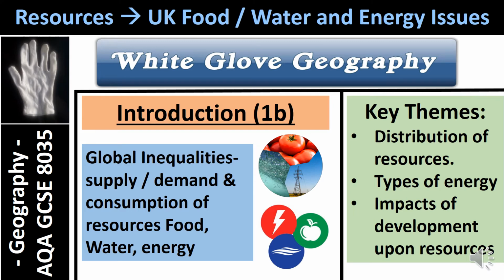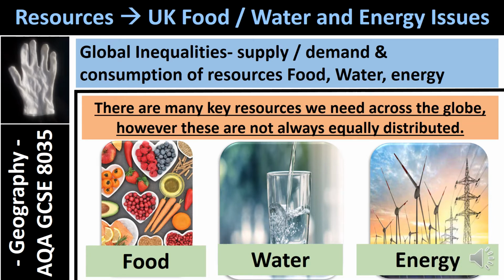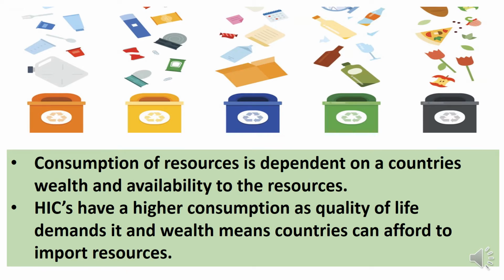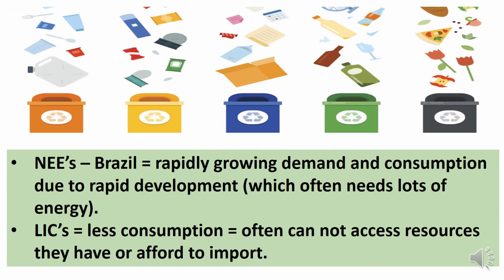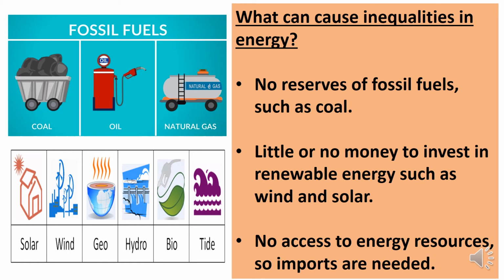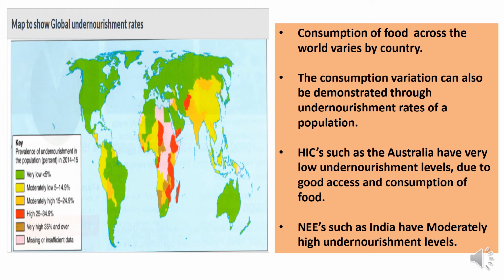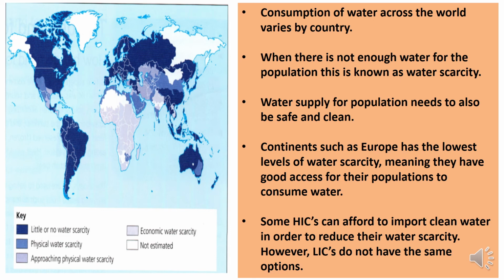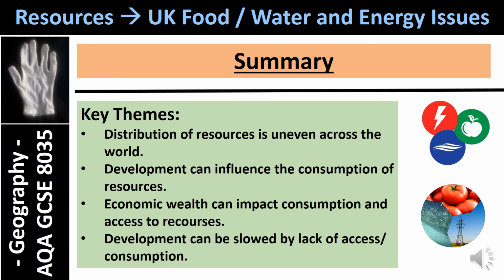UK resources Intro 1b global inequalities of food, water & energy.